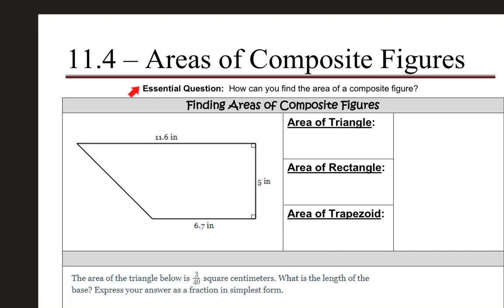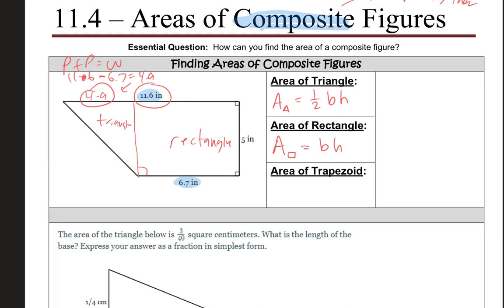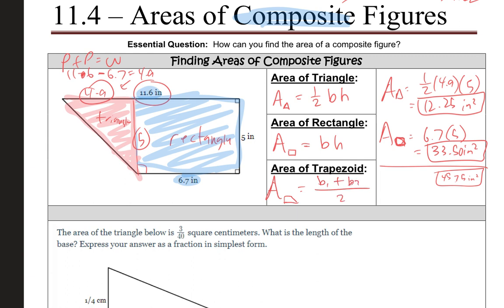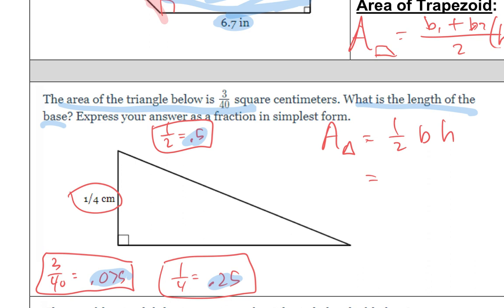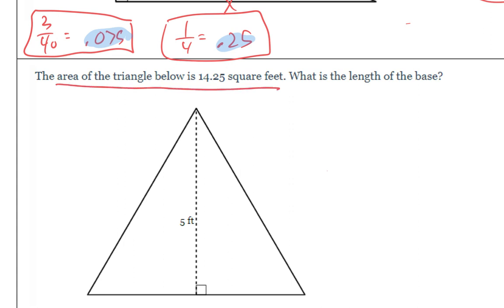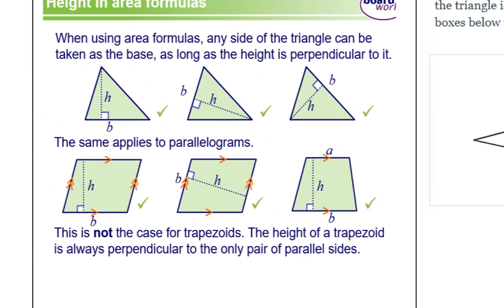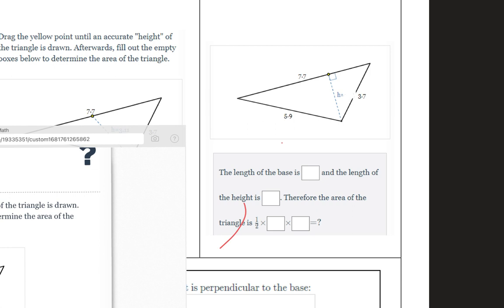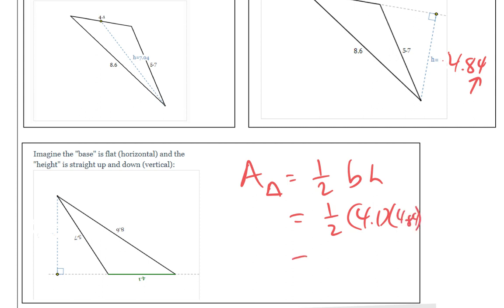11.4 JOSEPH Areas of Composite Figures Notes